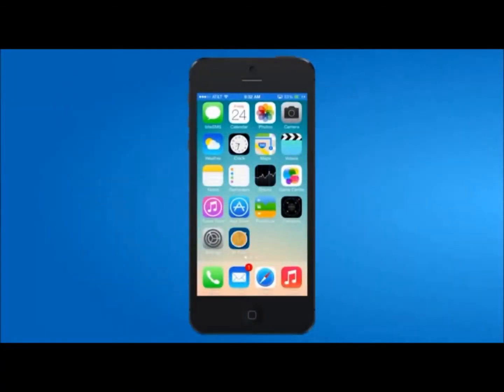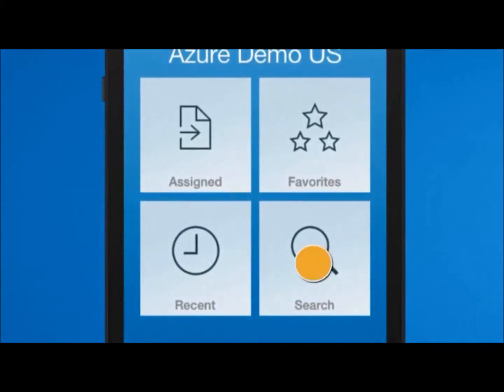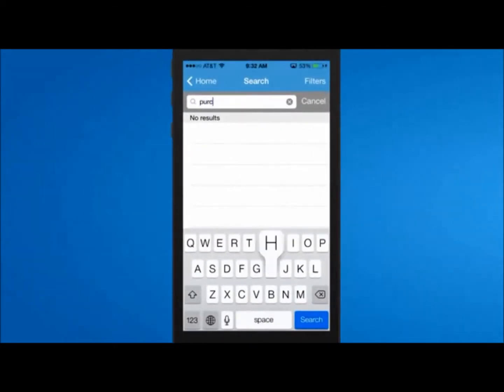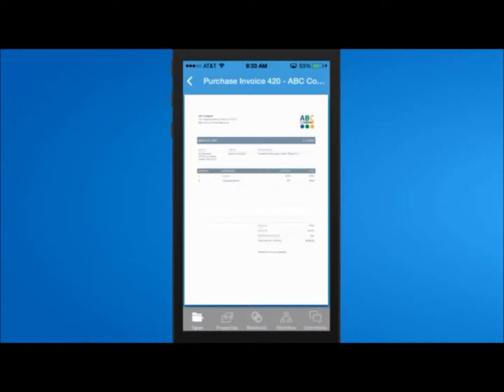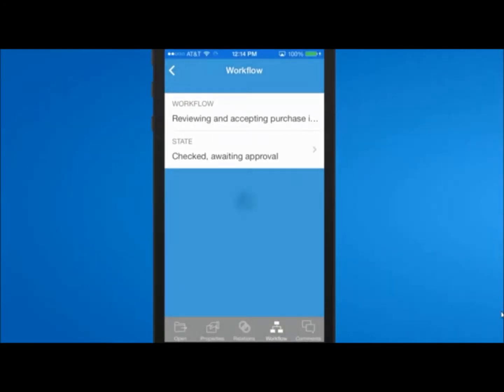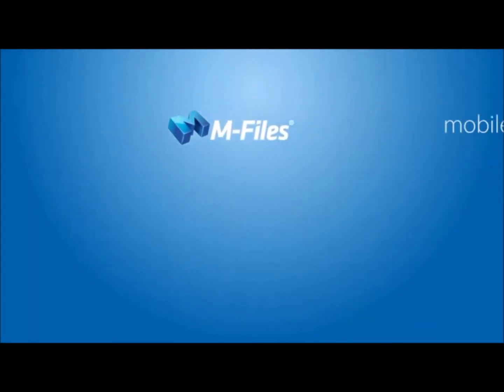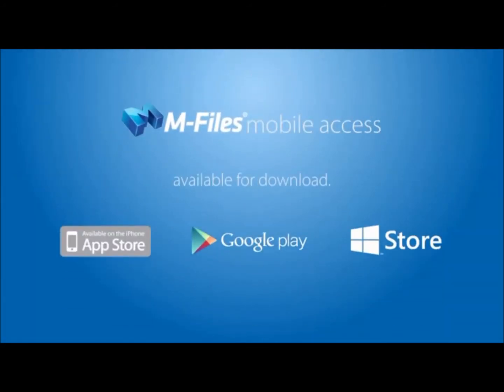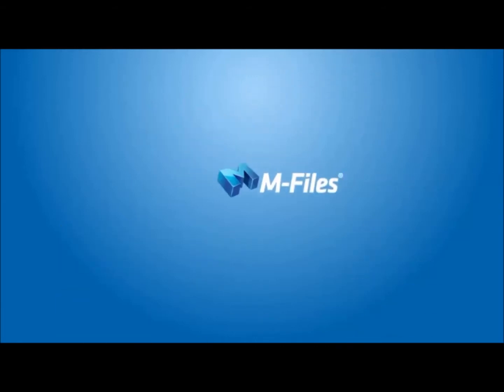Mobile Apps Document Management System